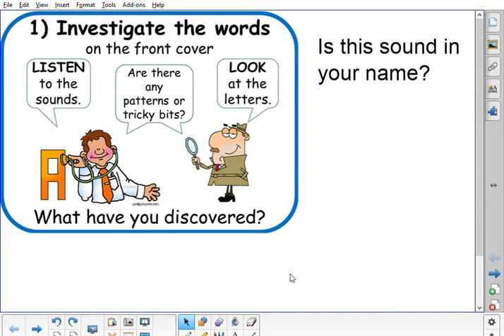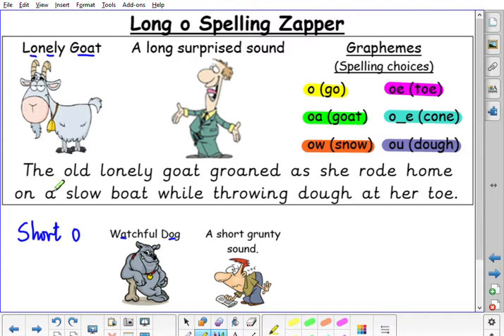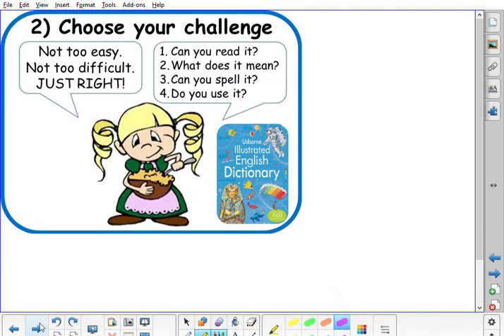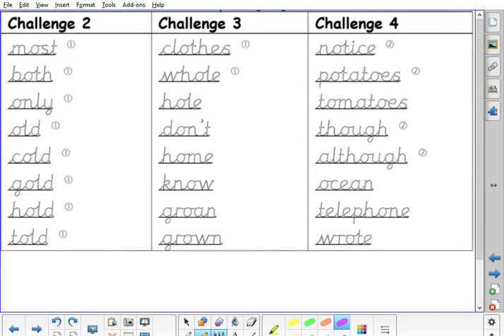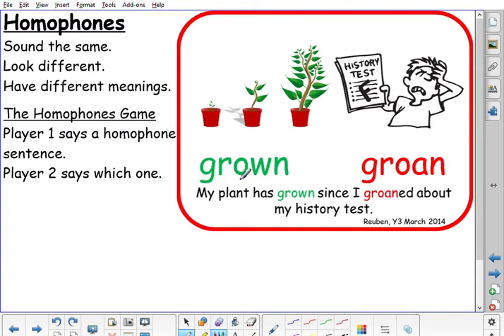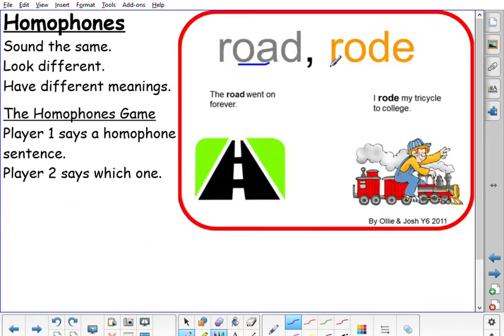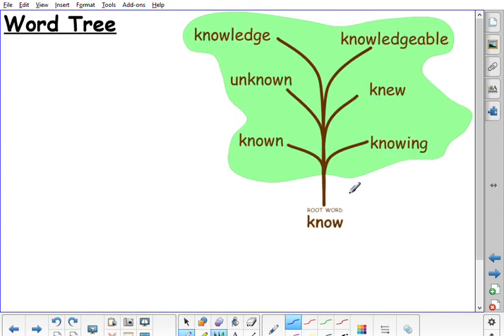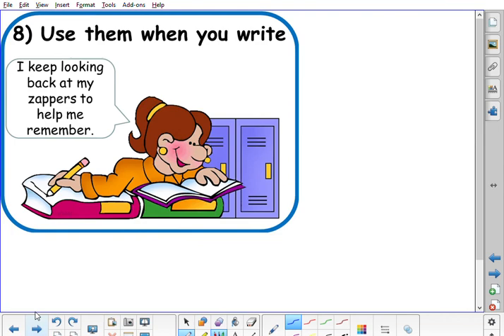10 long o sound zapper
Some reminders about this spelling pattern.